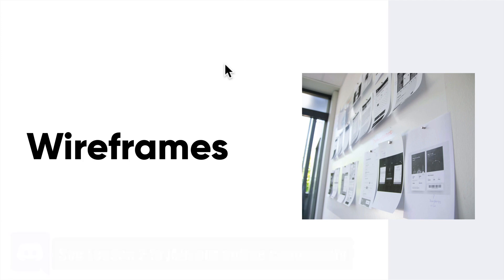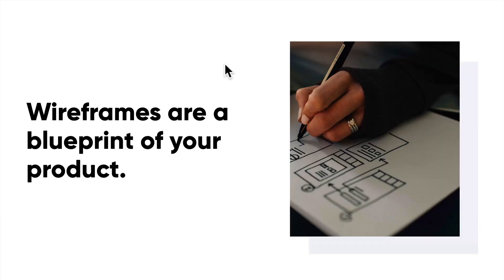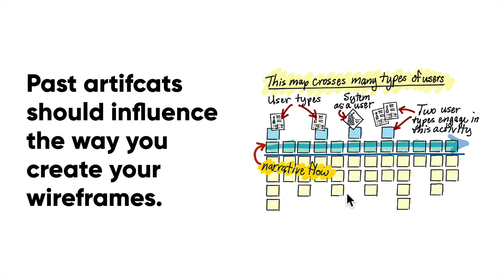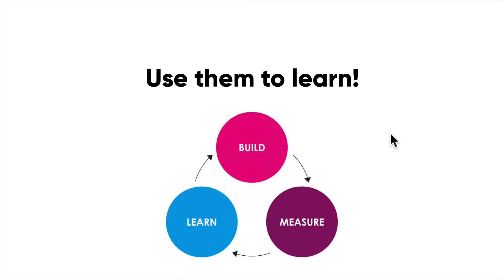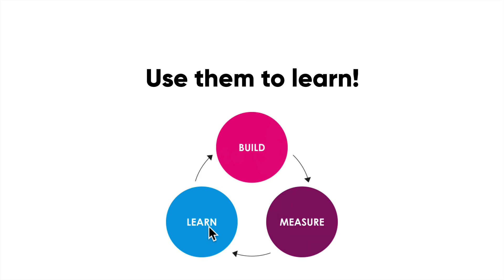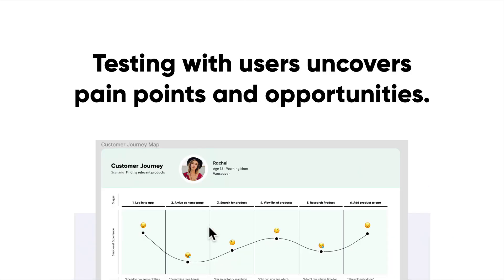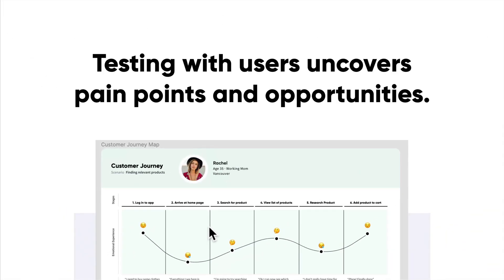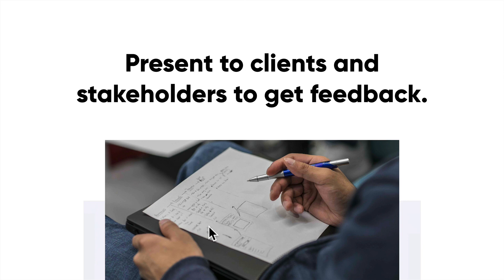Web & Mobile UI UX Design Full Course with Figma & more || lesson 028 || Fake academy